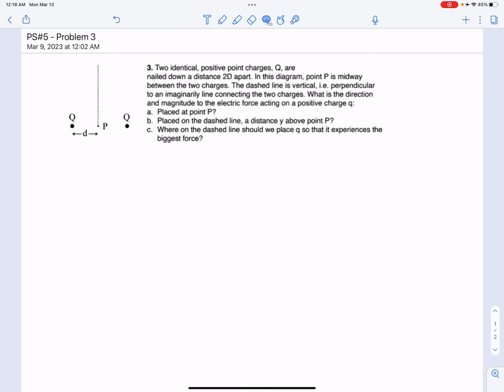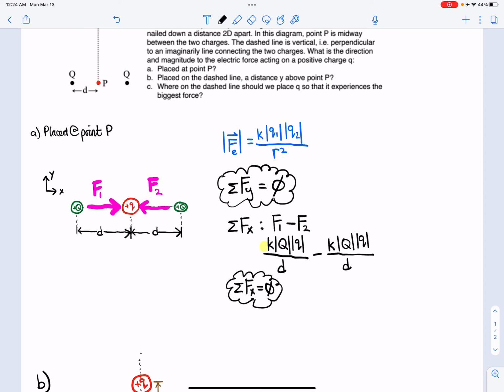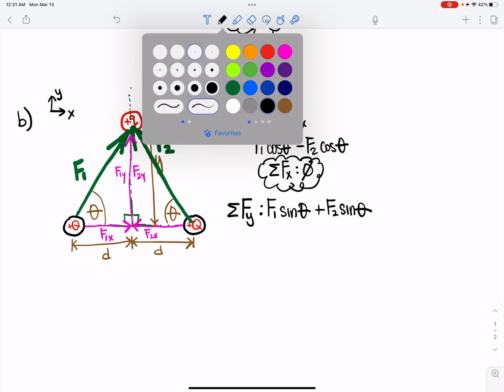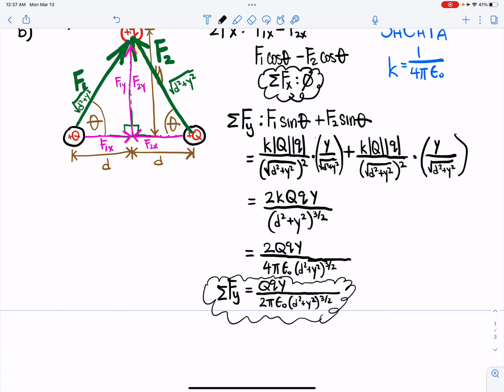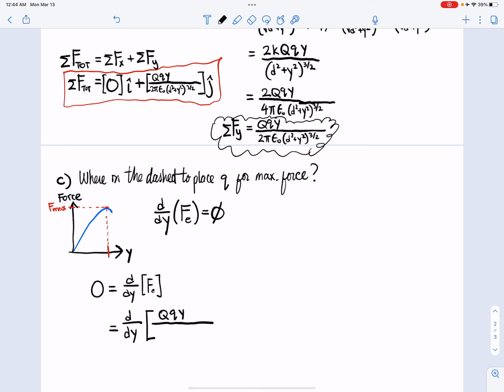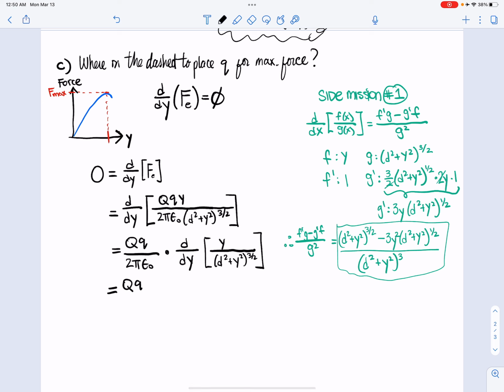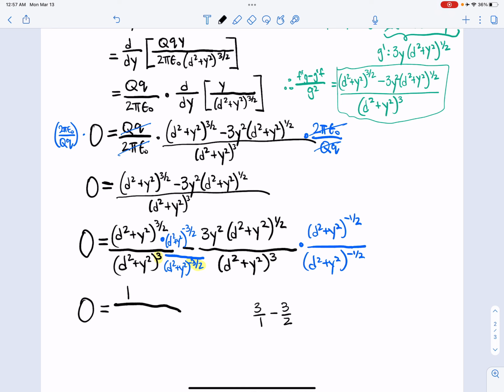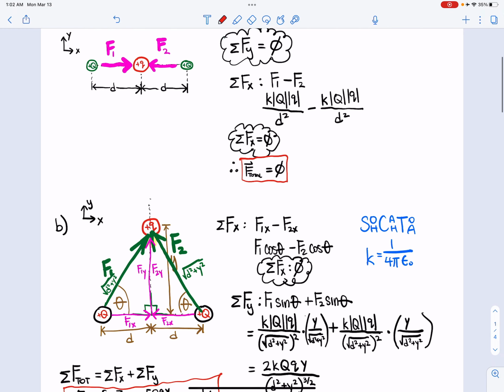PS#5 - Problem 3